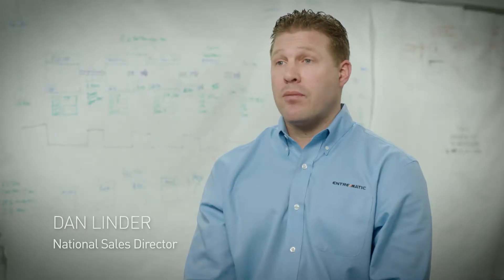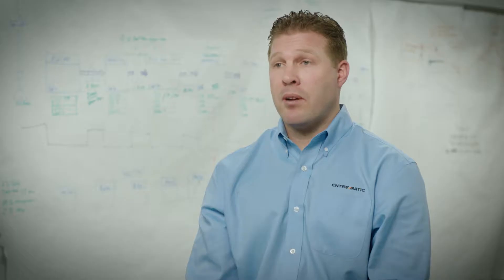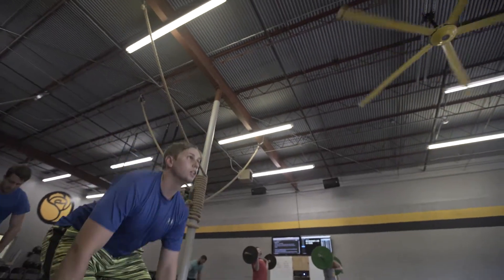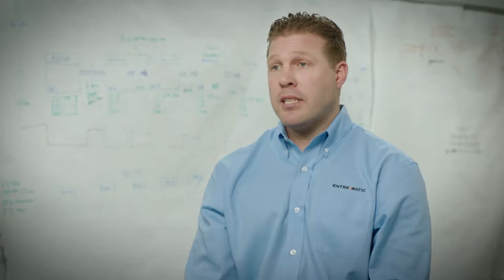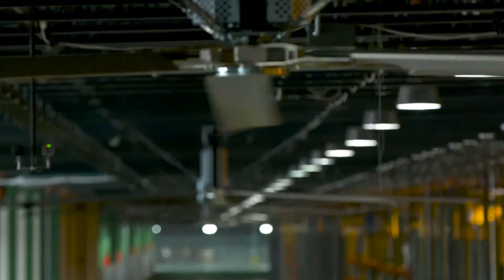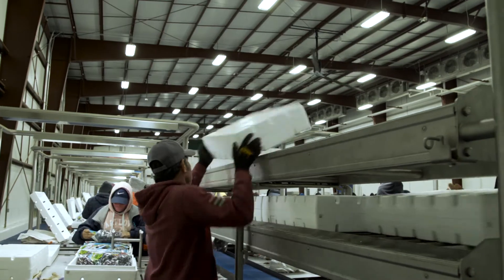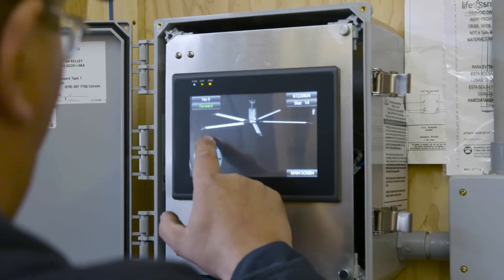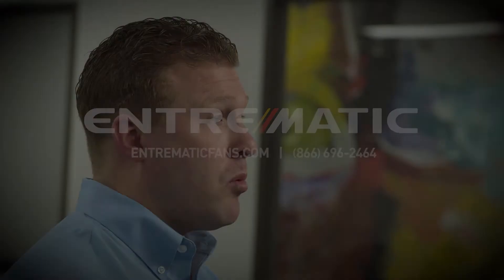Featurette Planning Considerations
Entrematic Fans National Sales Director Dan Linder talks about what questions we ask customers when helping them develop a plan for HVLS fans.